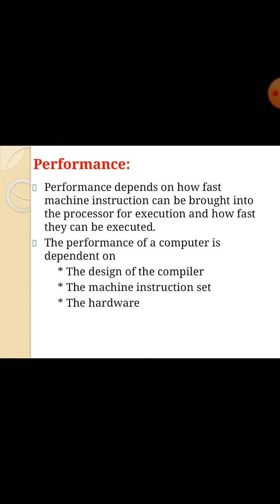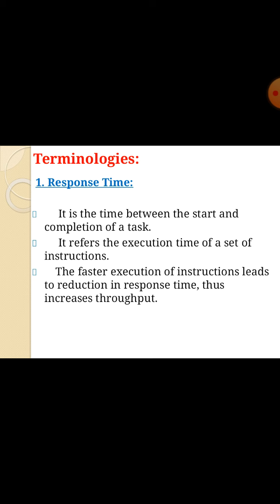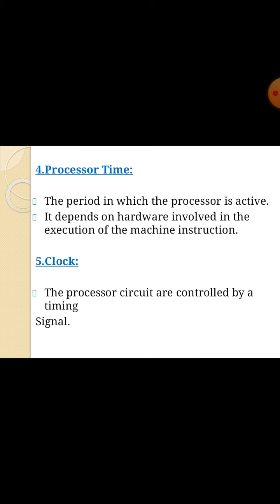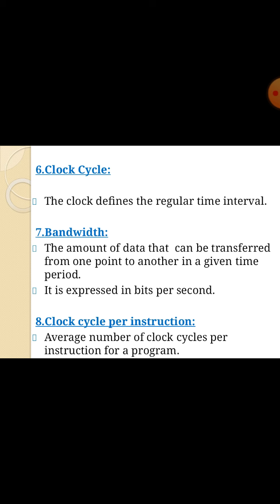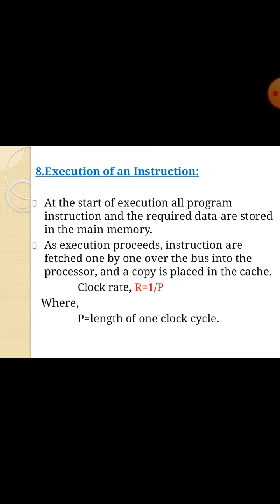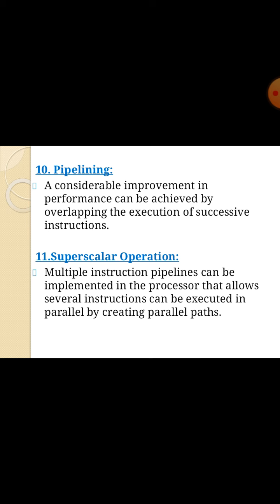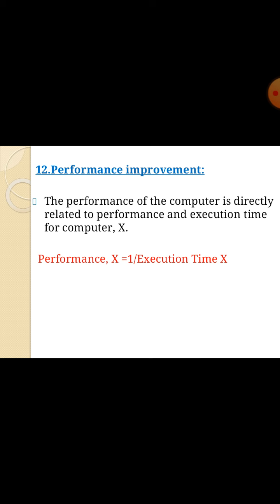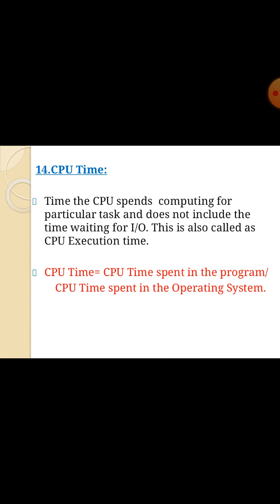COMPUTER PERFORMANCE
UNIT- I
Computer Architecture